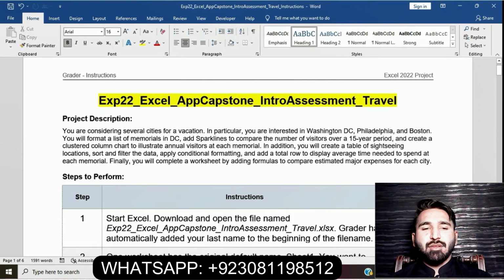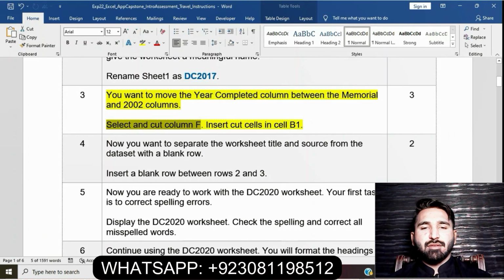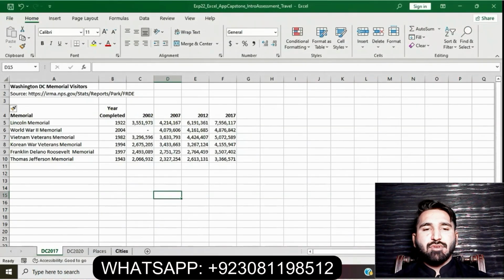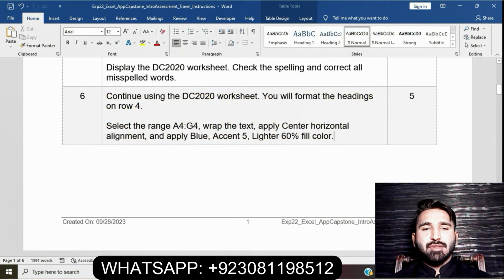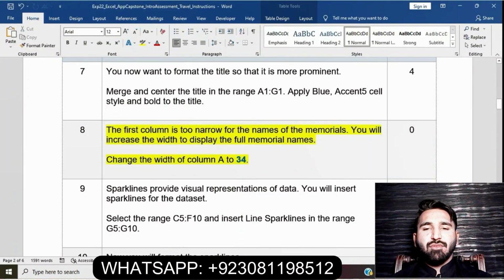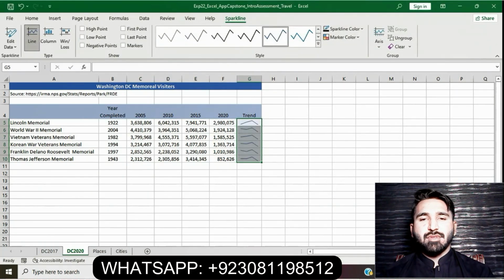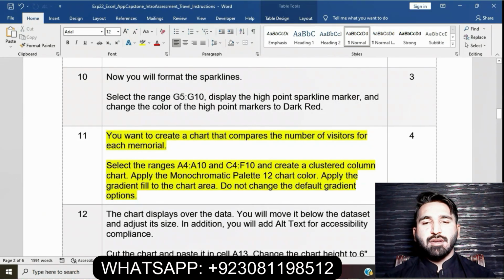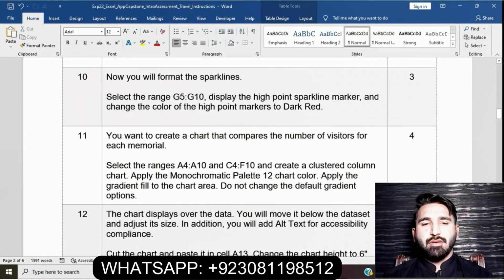Exp19_Excel_AppCapstone_IntroAssessment_Travel | Excel IntroAssessment Travel/itlab genius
excel,exp19_excel_appcapstone_introassessment_travel,exp19 excel appcapstone introassessment travelvlookup function,conditional formatting,insert line sparklines,clustered bar chart,@,introassessmentitlab Genius travel,exp19,excel appcapstone,mac,cell,exp22,filter,row

Exp19_Access_Ch04_ML1 - Hotel Chain 1.0
Exp19_Access_Ch04_Cap - Foodies Forms and Reports 1.2
GO16_AC_CH01_Grader_1F_AS_Literary Festival Events
IntegratedProject_1 - LaundryUProposal
COMPREHENSIVE FINAL EXAM (2HR 60Qs)

Word Module 8 SAM Project 1b